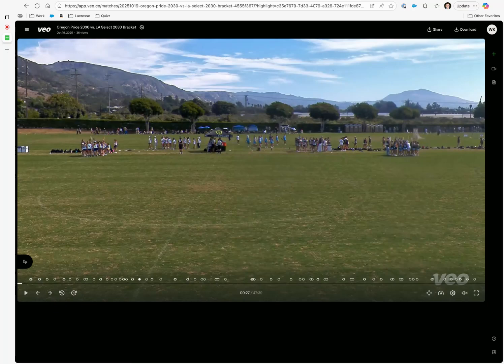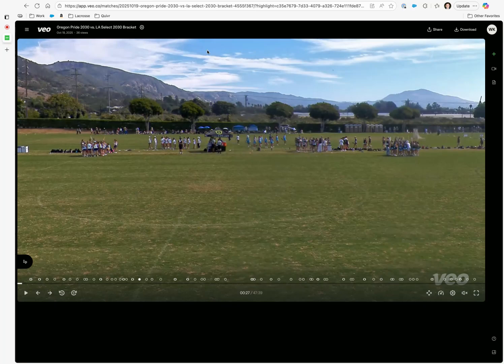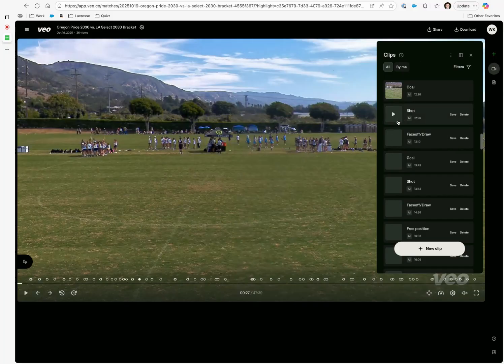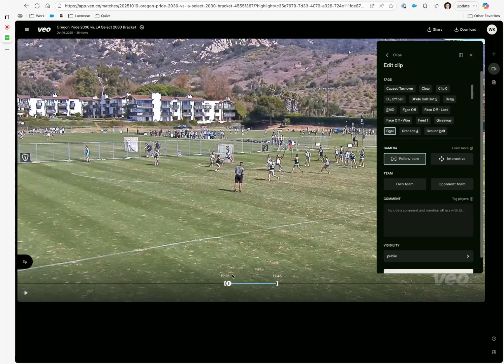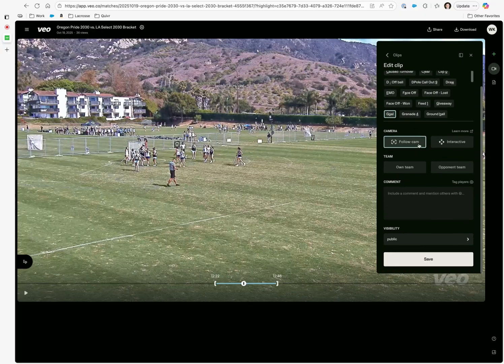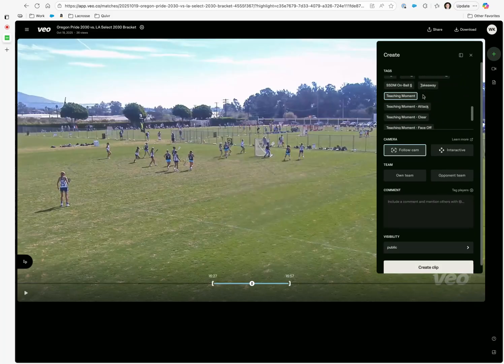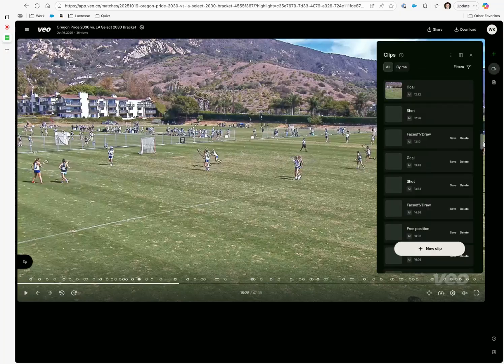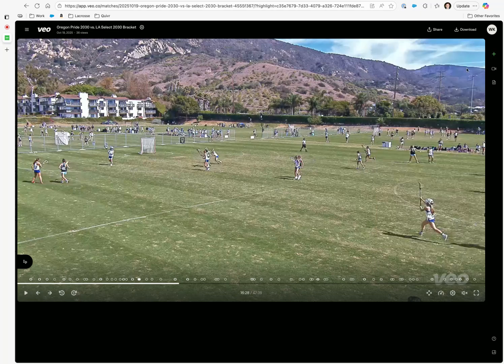Create a Highlight Reel - Download Video from Veo